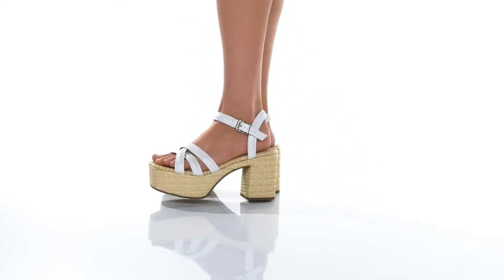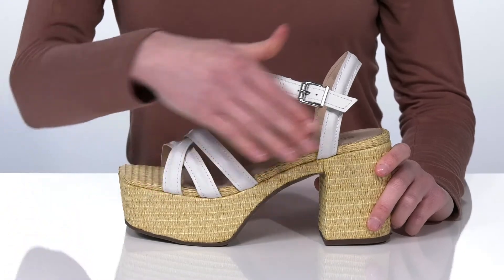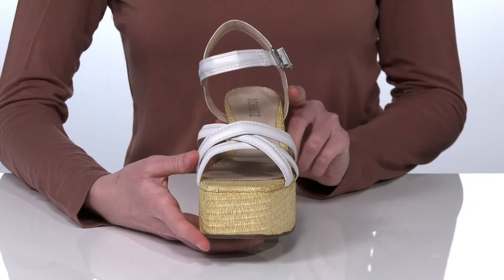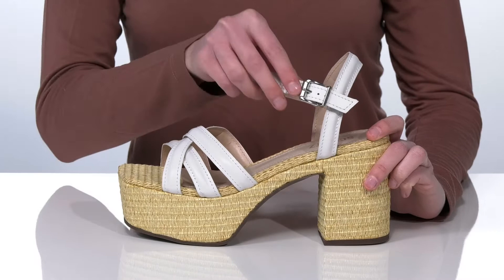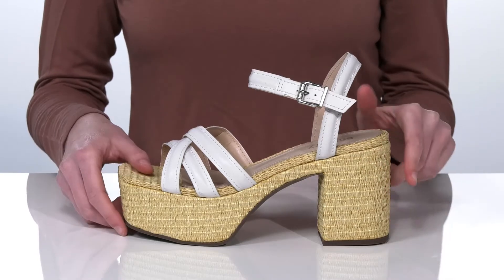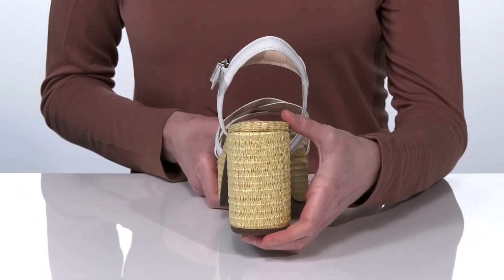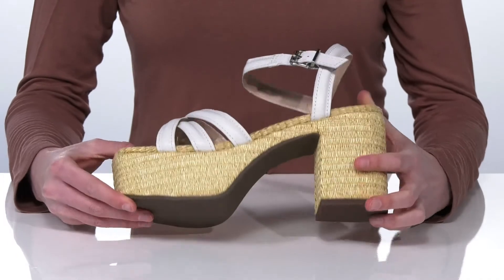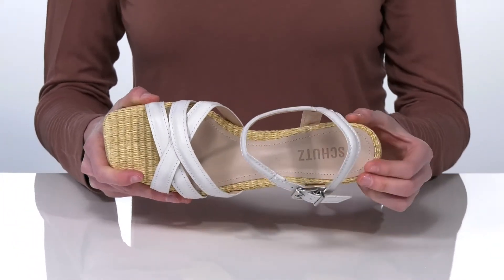Schutz Stacie SKU: 9535995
Schutz&reg; Stacie.
Leather upper.
Lining and insole made of leather and textile material.
Synthetic outsole.
Imported.